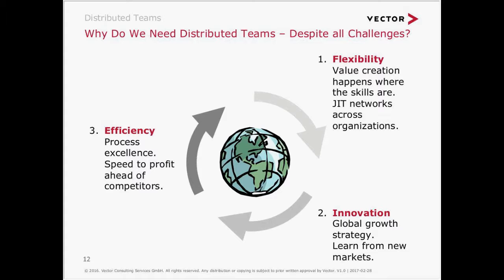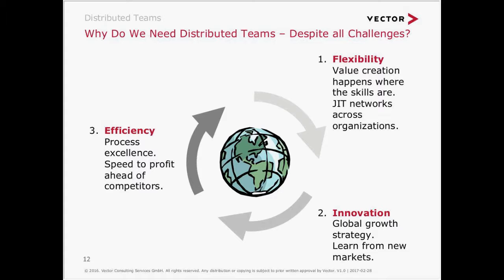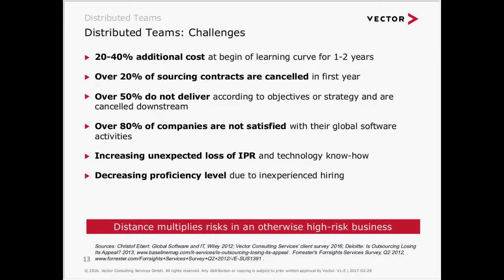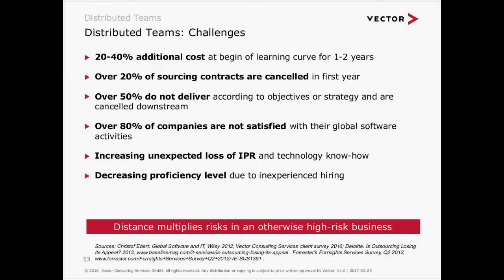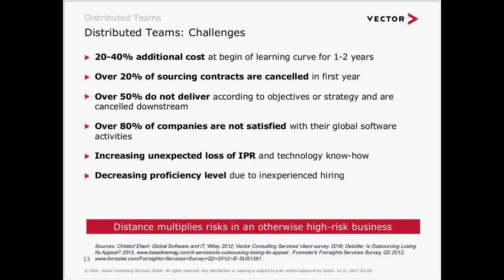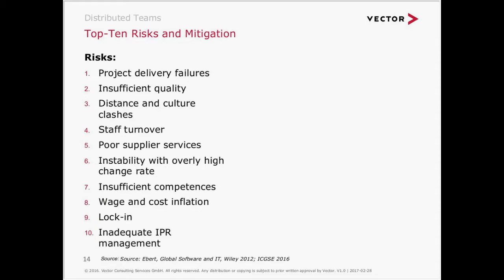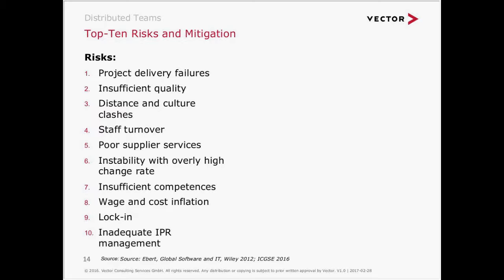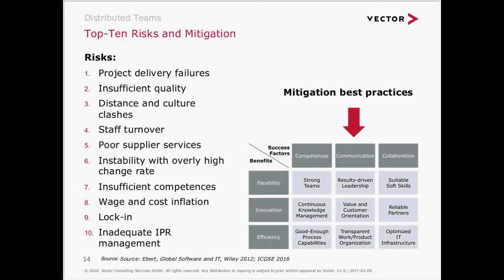9 Steps to Success with Distributed Teams and Projects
This webinar provides nine success factors to set-up and facilitate distributed teams and projects.

ABOUT US:
Christof Ebert is managing director at Vector Consulting Services. He supports clients around the world to improve product strategy and product development and to manage organizational changes. Prior to that, he held international senior management positions for twelve years. A trusted advisor for companies around the world and a member of industry boards, Dr. Ebert is a professor at the University of Stuttgart and Sorbonne at Paris, and authored several books including his most recent book “Global Software and IT” published by Wiley. Many Fortune 100 companies have already used his competence to improve their performance and competitiveness and lead strategy and change programs.